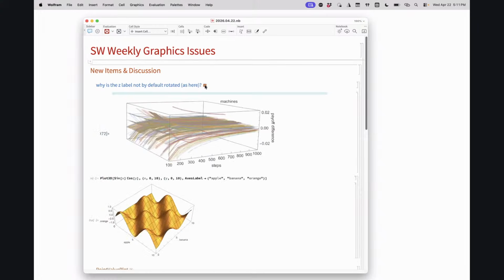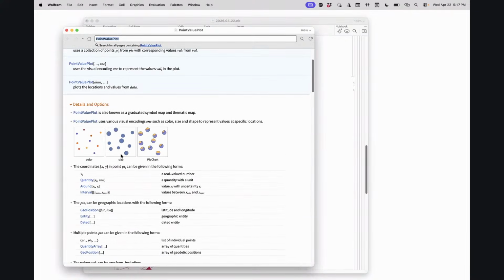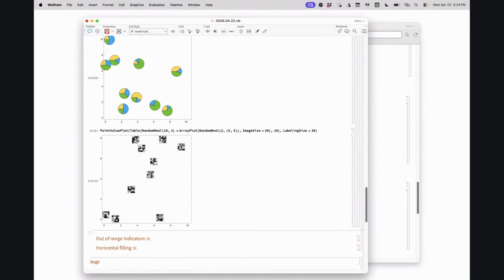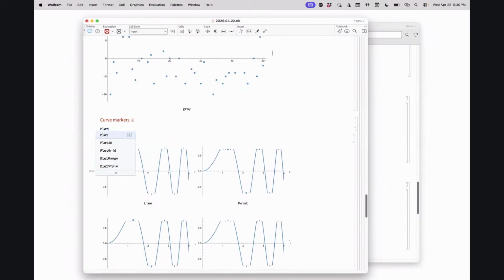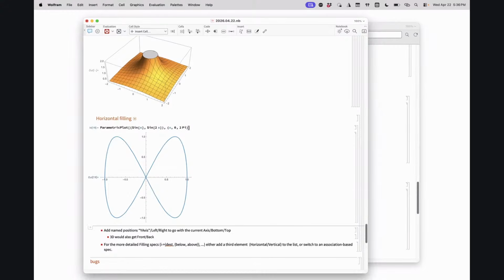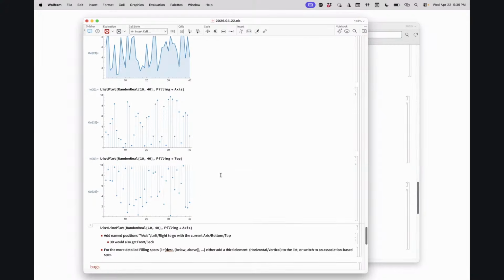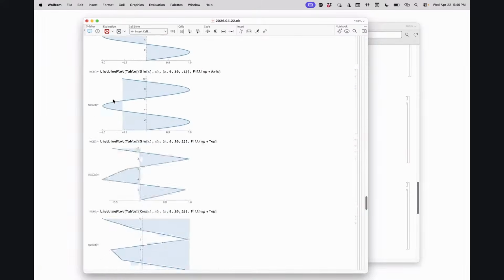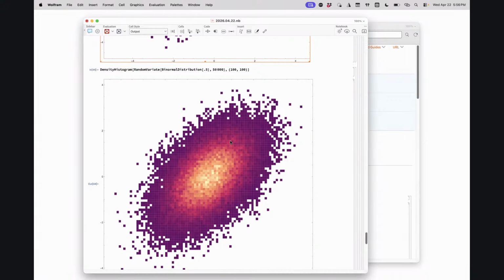Live CEOing Ep 973: Language Design in Wolfram Language [Graphic Issues]